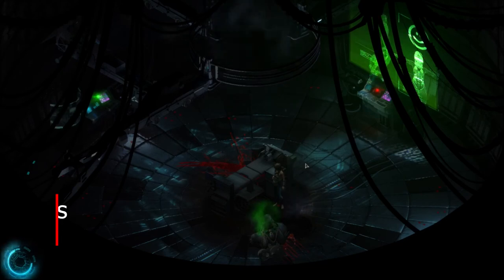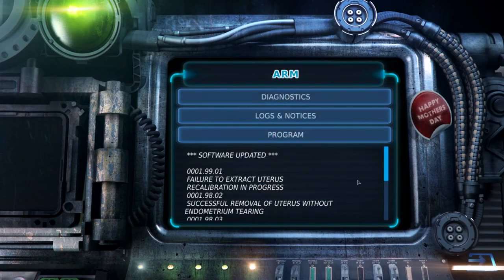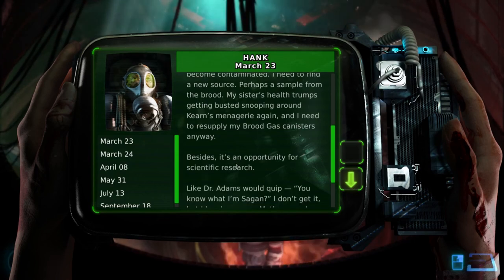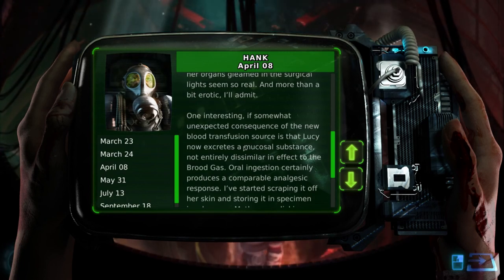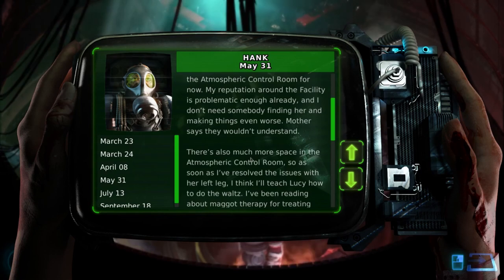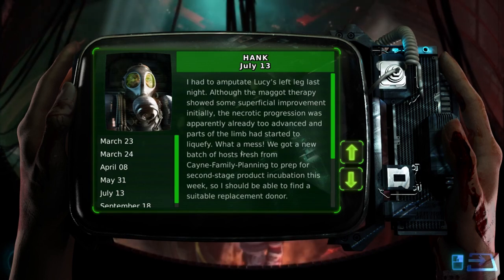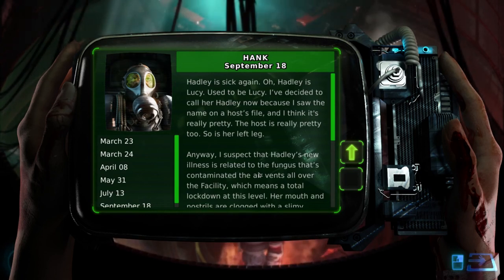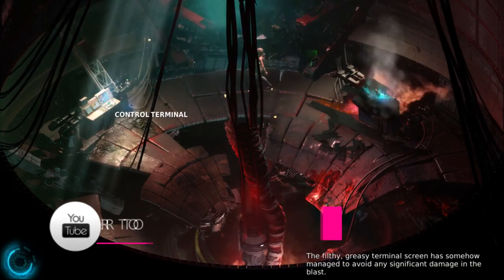Windows vs Linux: AN HONEST REVIEW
Linux versus Windows; it's one of the oldest arguments in tech. On both sides, fanatical devotees argue that their choice of operating system is superior, and that the opposition will soon come to their senses and jump ship.